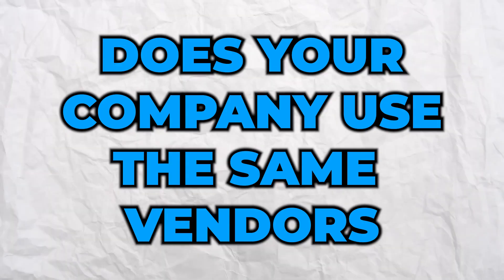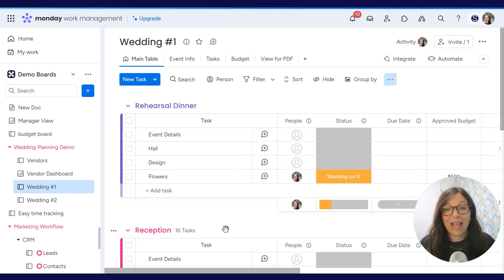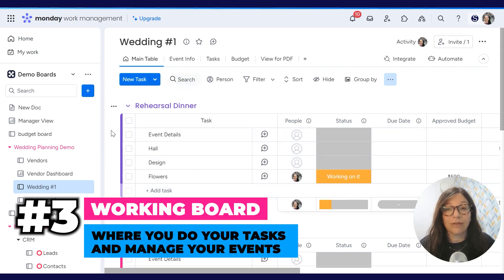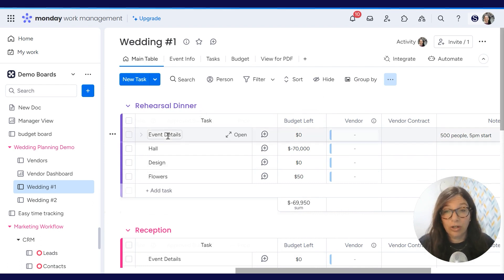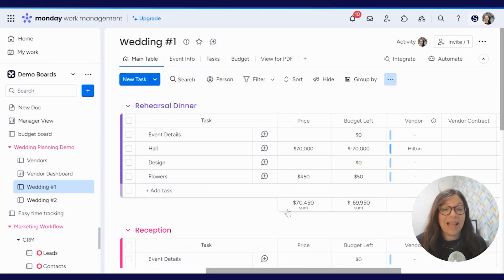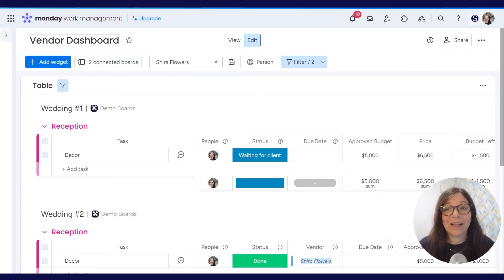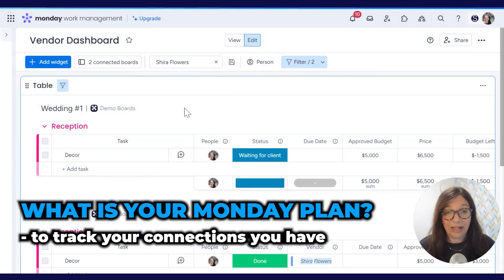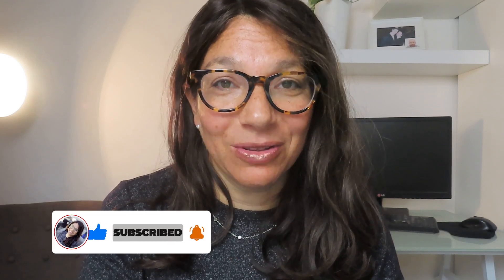Simplify Your Vendors | Easy Setup of Vendor Boards in monday.com | Tara Horn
Welcome, everyone! Join me, Tara Horn, in this quick and easy tutorial on simplifying your vendor management. In this step-by-step guide, I'll walk you through the straightforward process of setting up vendor boards on monday.com. Discover how to streamline your vendor interactions, boost efficiency, and keep everything organized with ease. subscribe to get more tips and tricks for monday.com.

*FREE RESOURCES*

*RELATED SEARCHES*